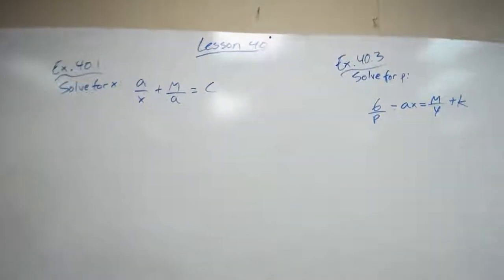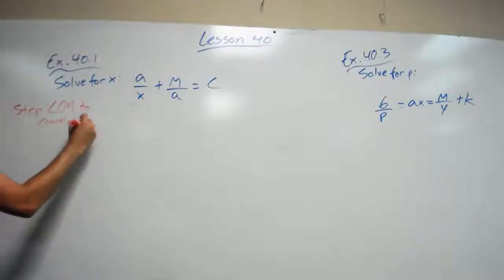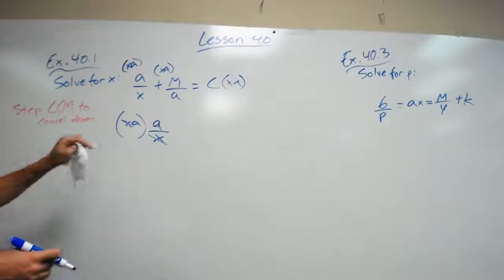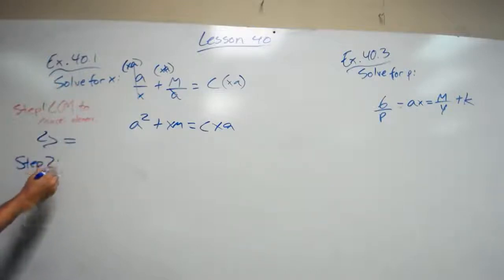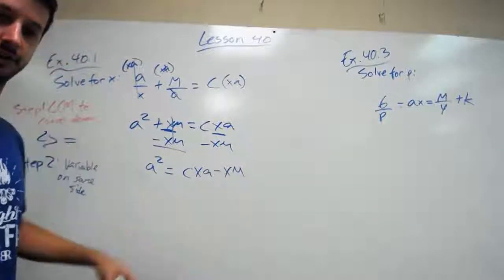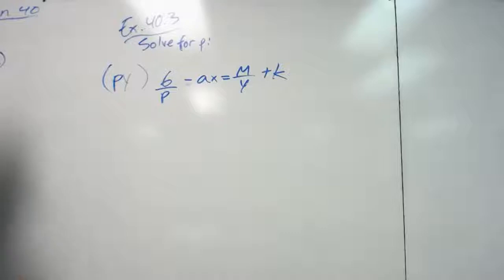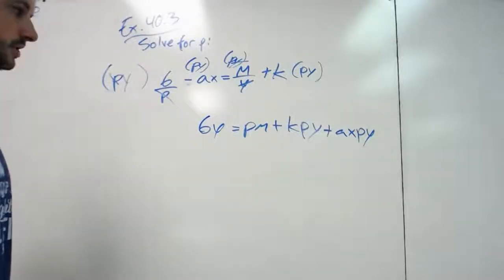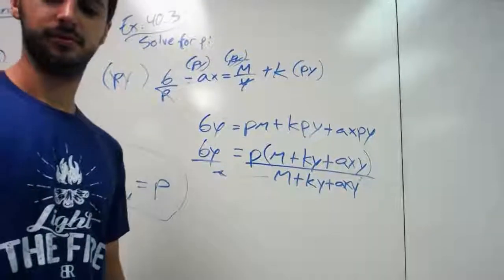Algebra 2 Lesson 40: Abstract Fractional Equations